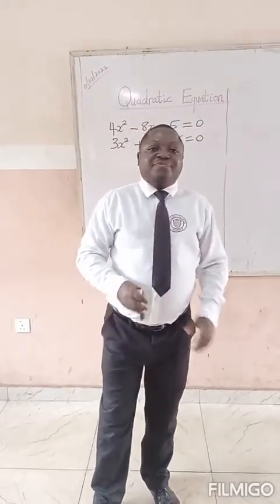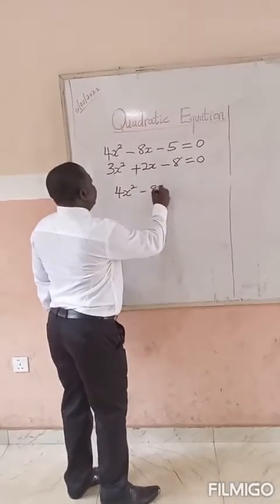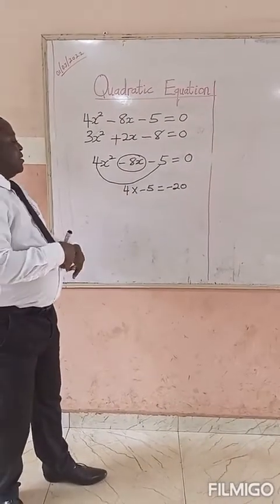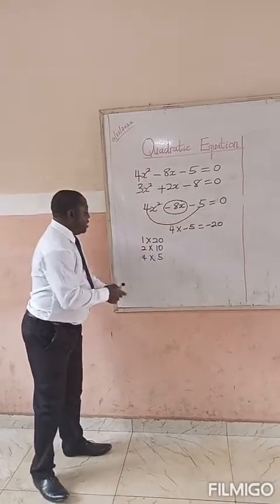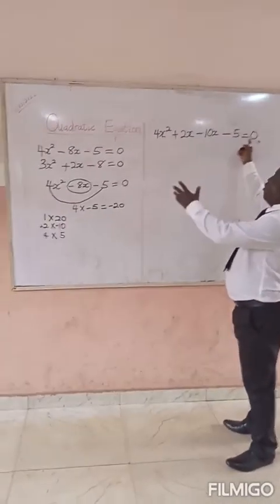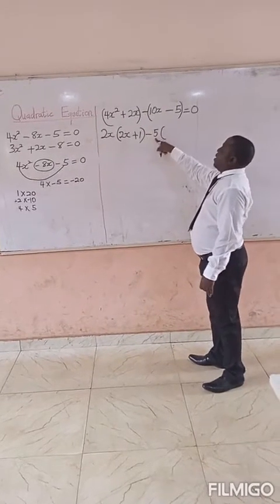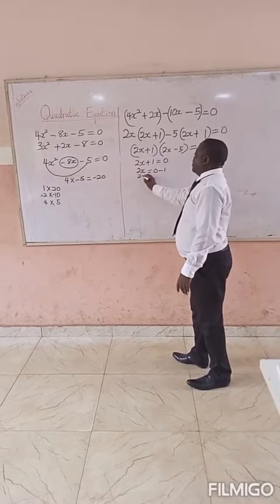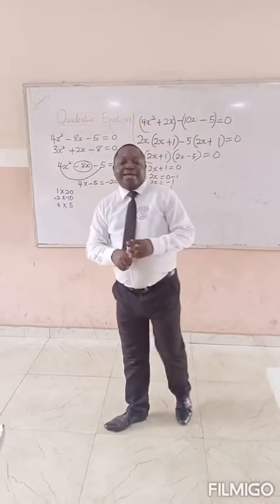Solution of Quadratic equation by Factorization method